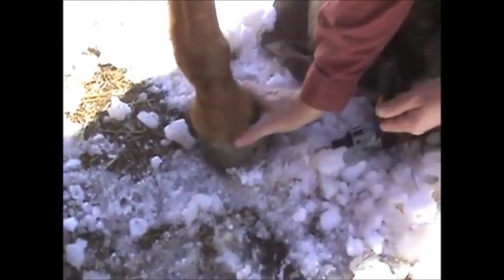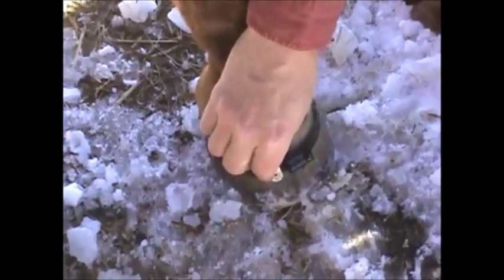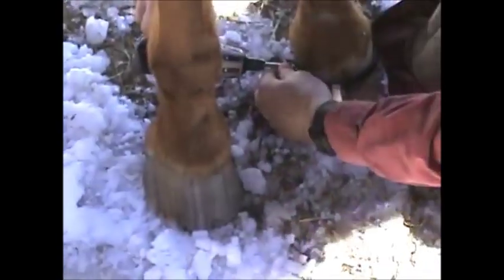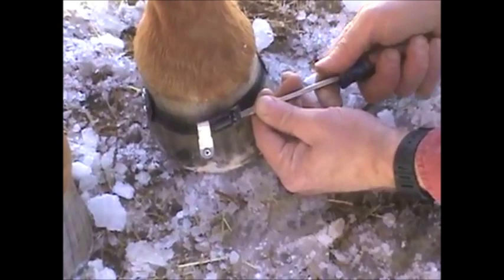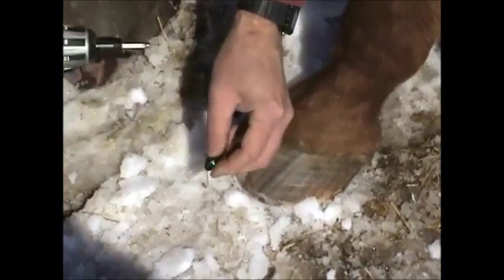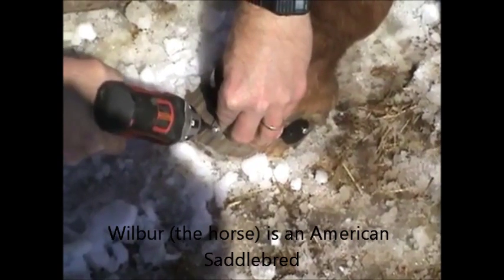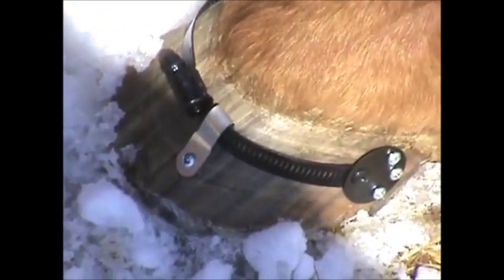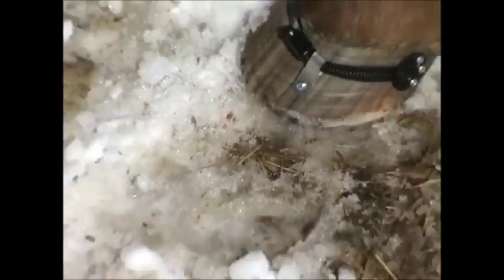Applying The Hoof Cinch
This video shows how to apply The Hoof Cinch.  Simple and easy installation instructions are provided by the inventor of The Hoof Cinch, Chuck Potter.